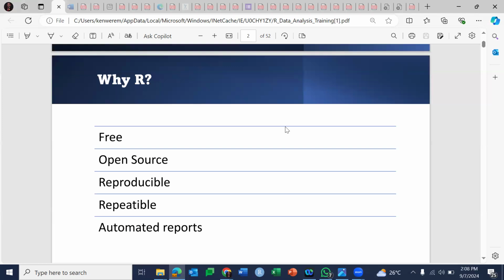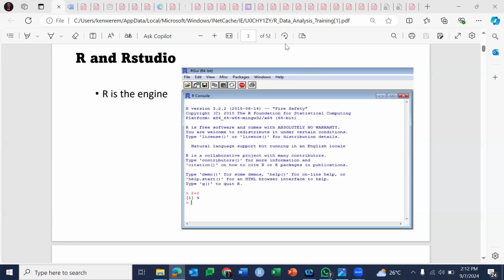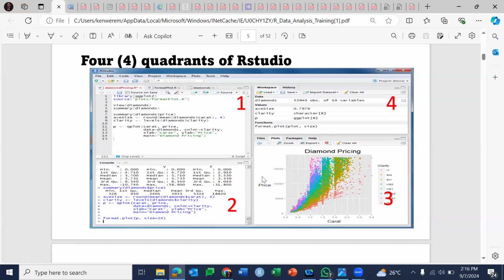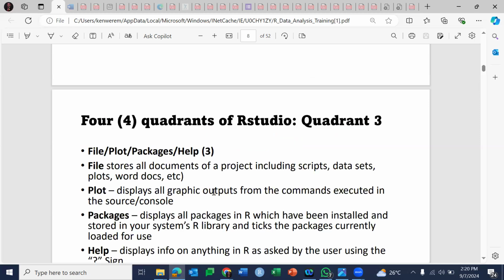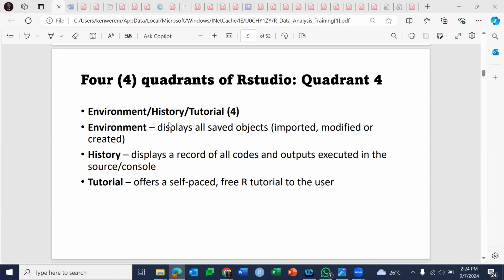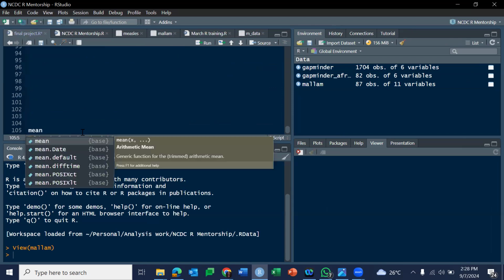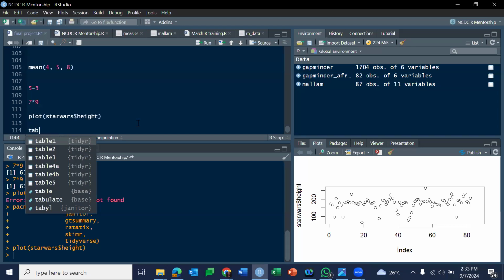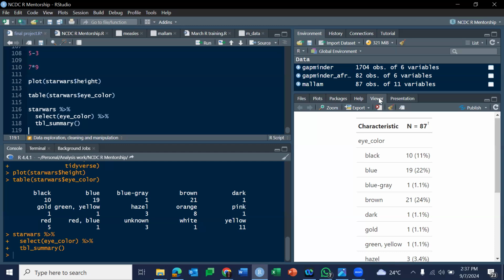DARP Intro to RStudio 1